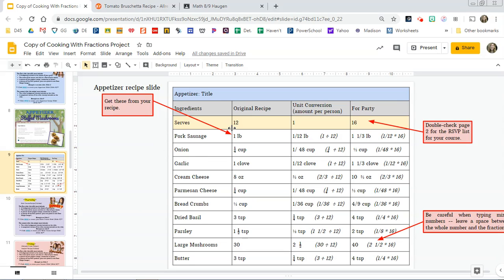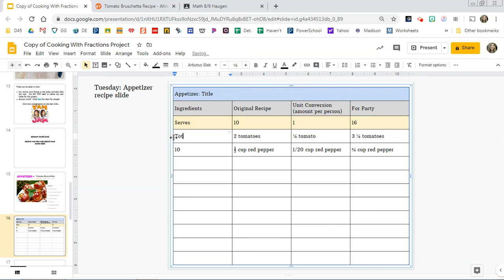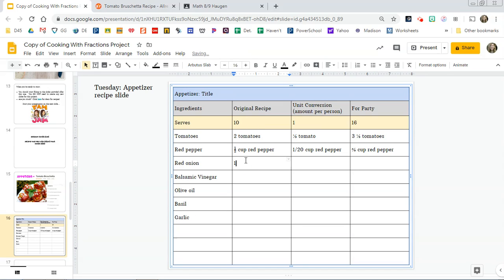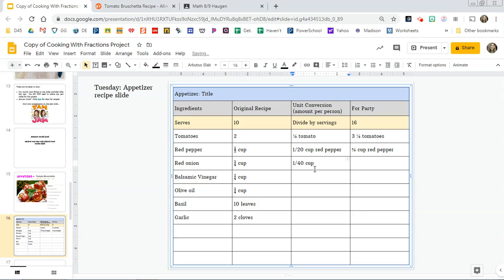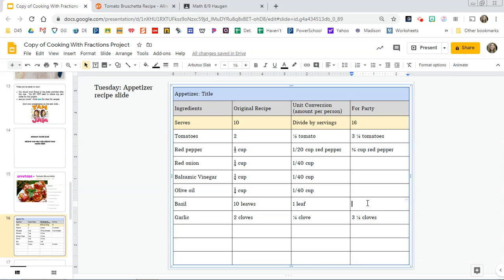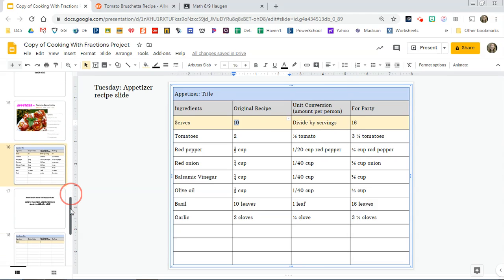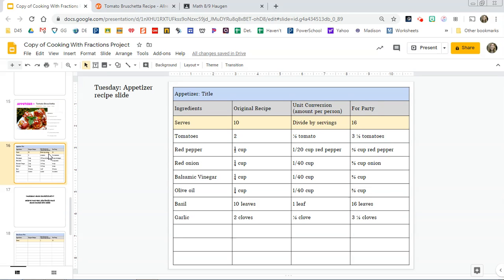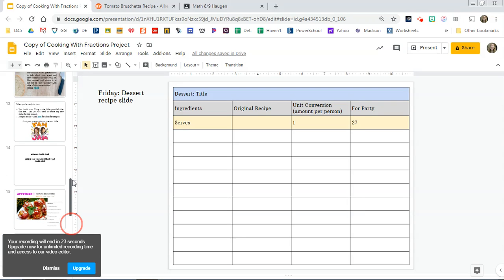Appetizer example video 2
Cooking with Fractions HELP!